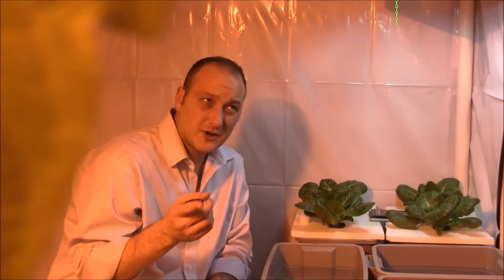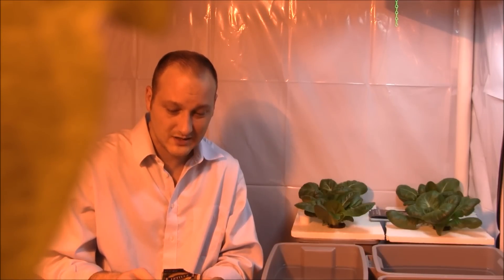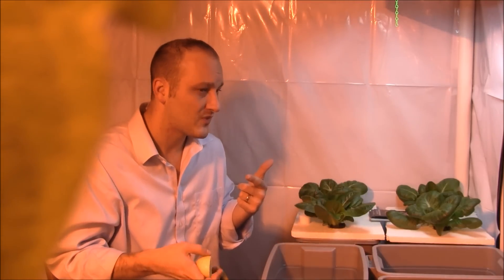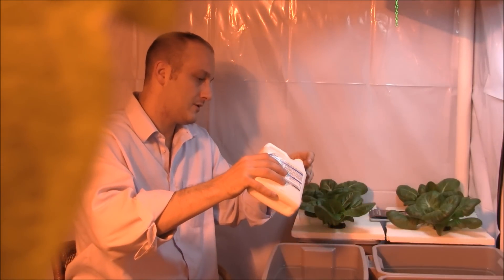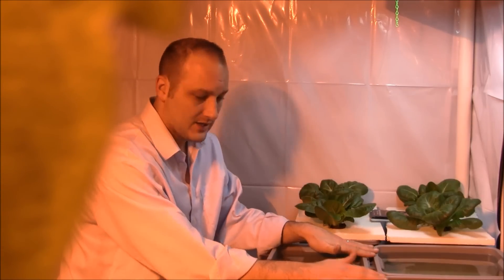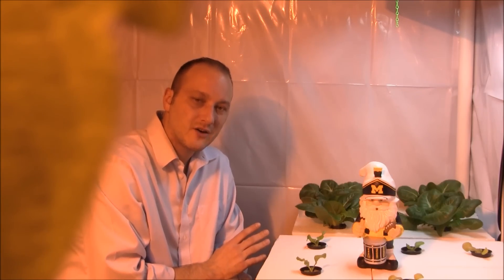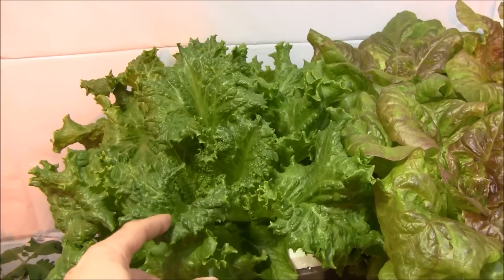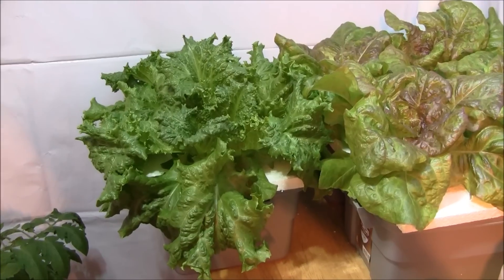Hydroponic Lettuce - Grand Rapids & Ruby Red - Easy, Easy, Easy!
I can across a new type of lettuce (for me, anyway), Grand Rapids lettuce.  Propagated from my hometown, Grand Rapids, MI.  Super fast grower!  Really good taste.  Let's take a look at the grow step by step. We will discuss grow method, nutrient, lighting and more!